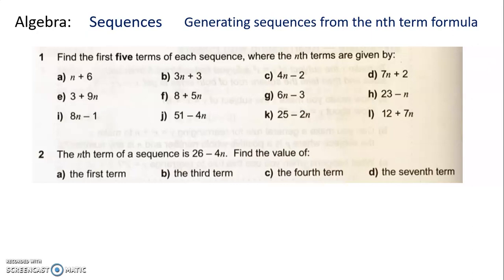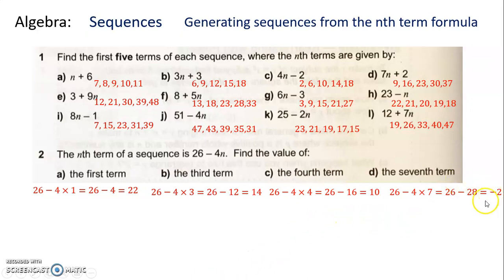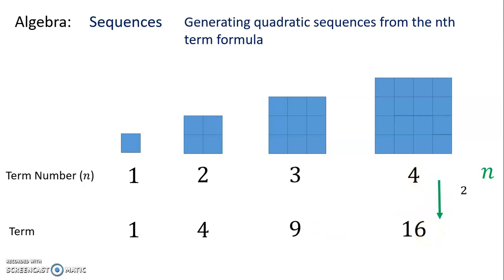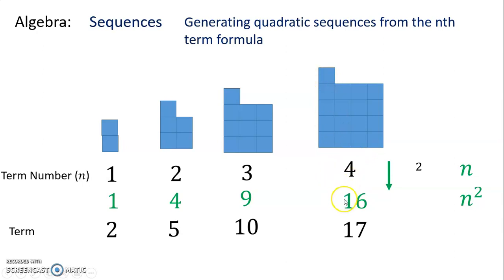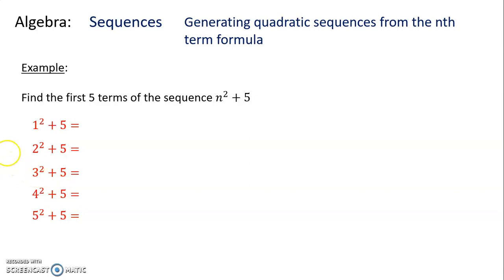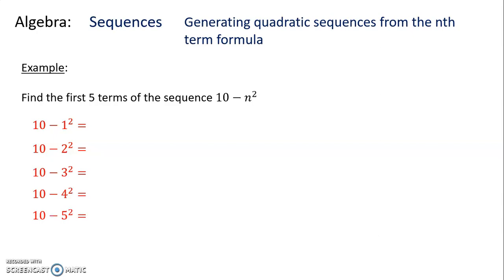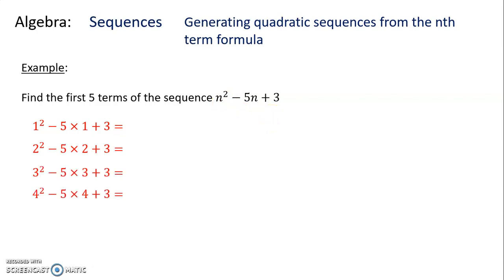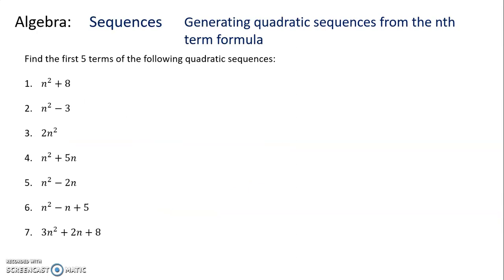Sequences Lesson 5 Generating Quadratic Sequences